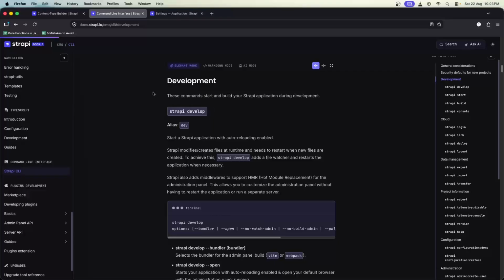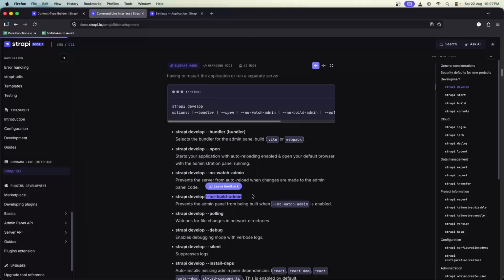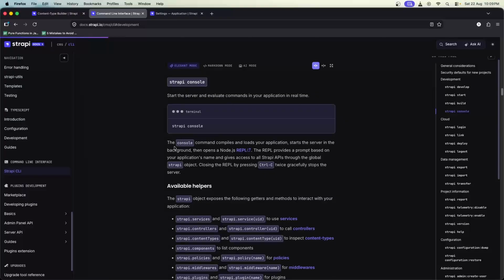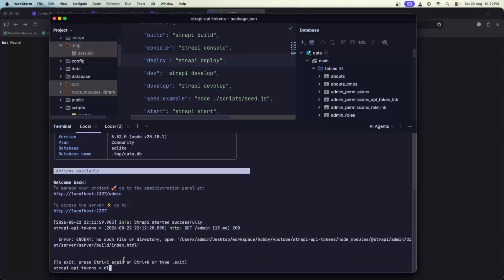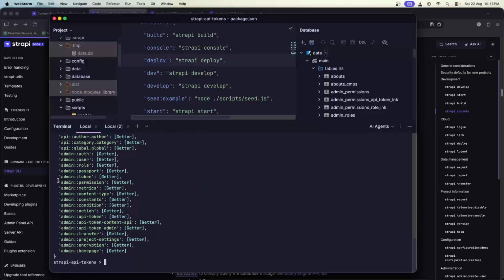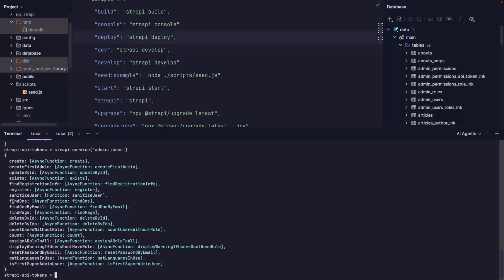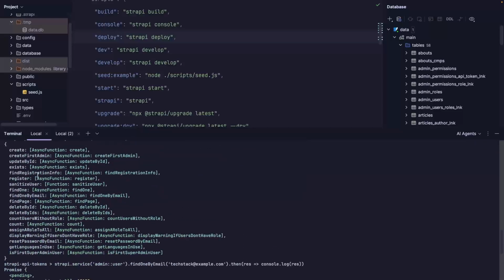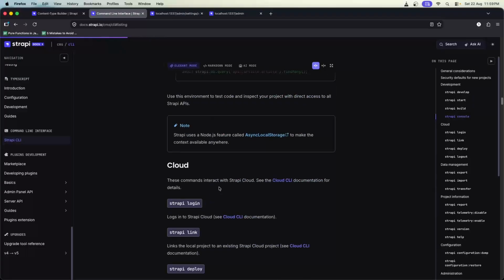Strapi console | CLI #03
In this video we will see how to use the strapi console. one of the most important and powerful command that you can use during the development and even in production(with caution). You can query the database and see all your services and controllers, this video only demonstrate how to use the services but you can try out the other commands as well.